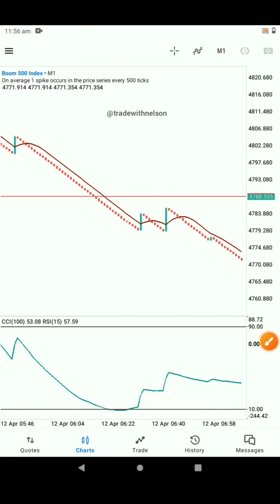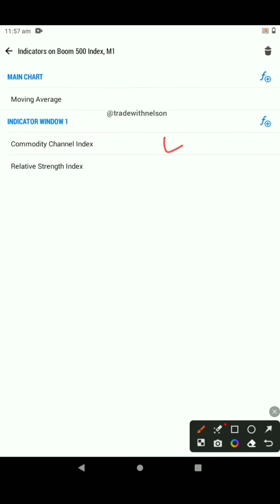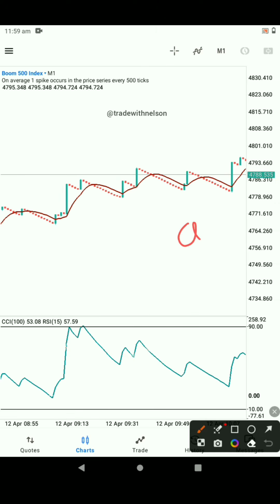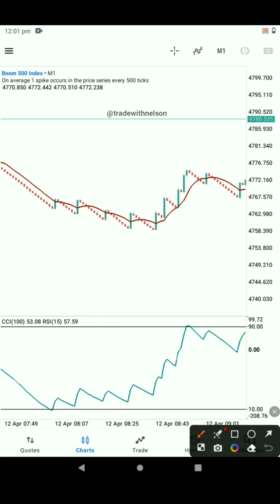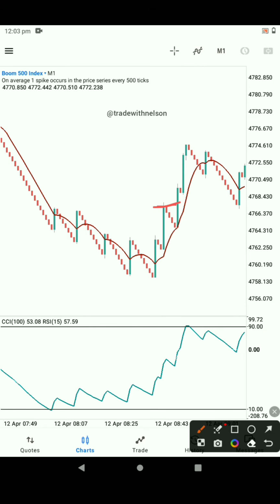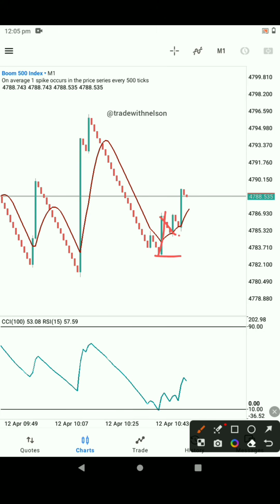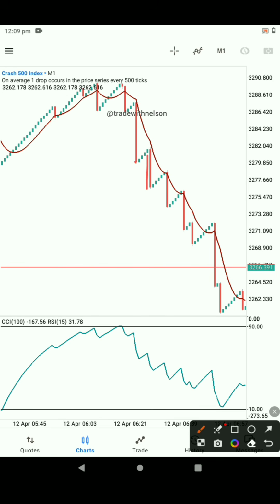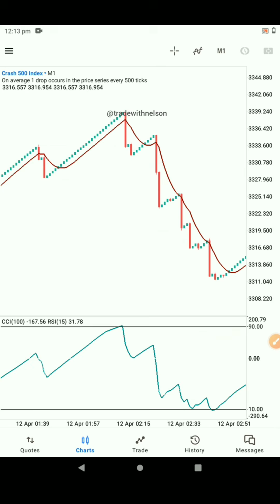My Personal SPIKE DETECTOR INDICATOR For BOOM AND CRASH Strategy + SETTINGS $10 to $15 Everyday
Powerful SPIKE DETECTOR INDICATOR For BOOM AND CRASH Strategy + SETTINGS make $10 to $15 Everyday